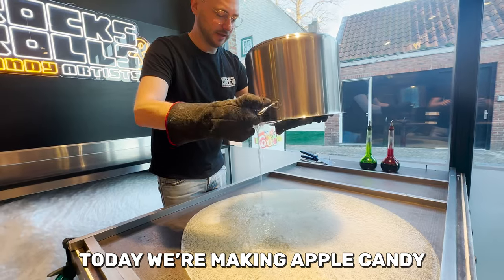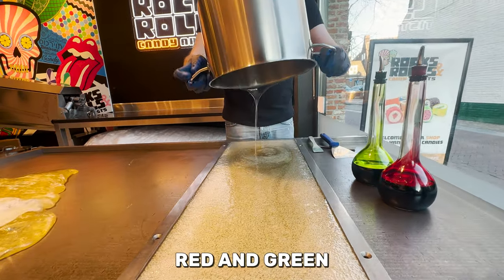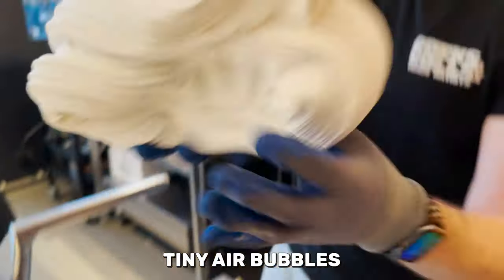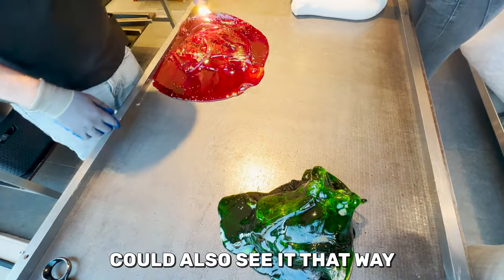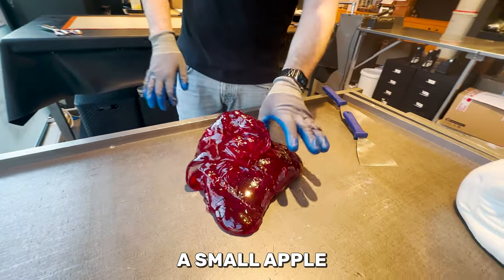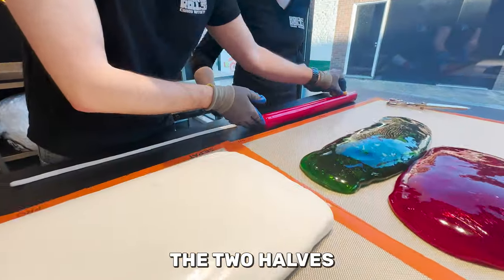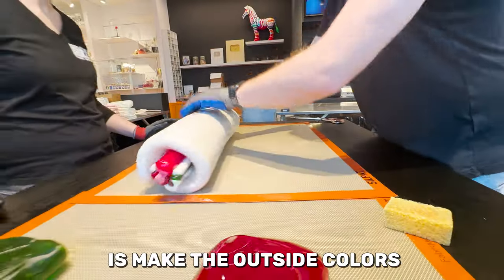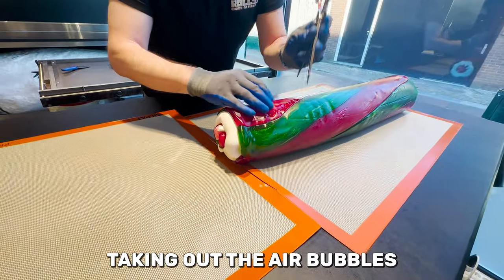How We Made Apple Candy 🍎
Satisfying process of creating image candy